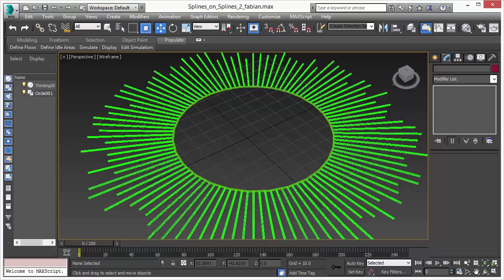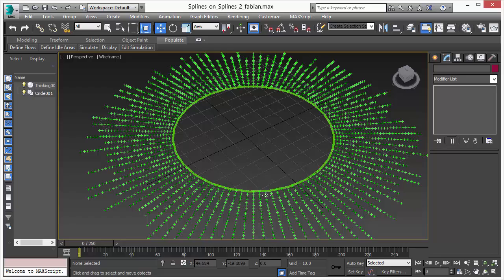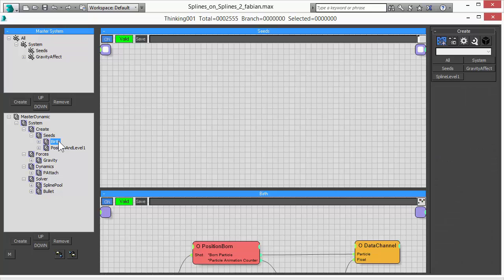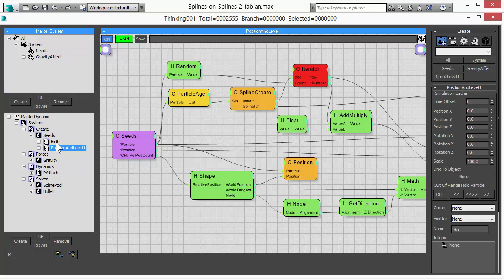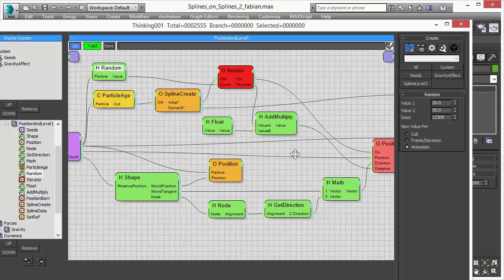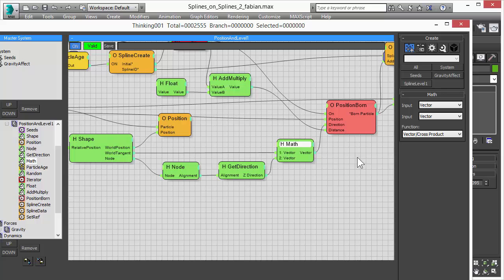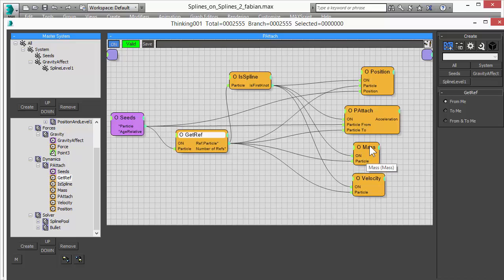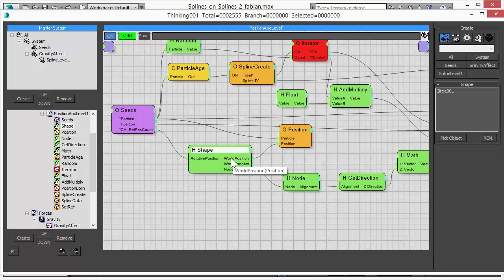thinkingParticles 6 Subscription Drop 1 Shape Position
Demo shows multiple flexi splines attached to a ring.
how to accurately position Splines on Splines 100% Procedural.

 - DynamicSet scene shows particles simulating splines
- Mesh display turn on:
- DynaSet : PositionBorn, H Float, H AddMultiply, DataChannel btwn 0 to 1

Create Splines
Use SEED particles
Iterator defines the amount of splines: random value btwn 20-30 in this case.
SplineCreate and add the particles to define length -
Feed in a Relative Position (H Shape) on the circle : relative so 0 means start of spline , 1 means the end of it.

Add force to splines only

Attaching splines to SEED particle
Beginning spline band hanging on circle is attached to seed particle so moves with the seed particle effect.

Next parameter to splinePool and doing the phys sim. Amazing special effects and everything is procedural.

thinkingParticles 6 Subscription Drop 1 Curve2D & Shape

Demo new shapeOperator and curveControl operator:
-  use any shape now for Procedural Splines!
- Splines are now fully particle-based controlled elements
-  new way of procedural modelling in 3d studio Max
- splinePool demo shows how to create guiding particles for the splinePool
- splineData

Iterator feature
-Iterator controls the dimensions of the spline
-how to do random dimension such as height in the splinePool : connect random operator node to Iterator node: define the min and max height. Random values amazing power for 3ds Max Procedural Modelling.

Enhancements
-customizable shapeOperator instant update and changes the spline shapes with whatever
shapes that is designed and inserted into the workplace.
-shapeOperator can be placed anywhere in the dynamicSet - no need to wire operators together - multiple access.

Control the size and shape along the spline: curveOperator
-Modify instantly the animated model of your splines
-controls fully supportive of 3ds Max procedural modelling.
-Also supports multiple curves in one operator!

Remember to view the rest of the thinkingParticles 6.1 tutorials.